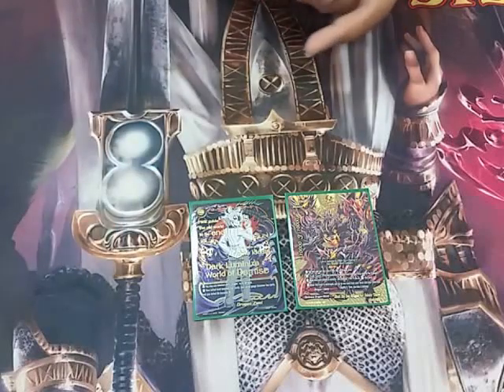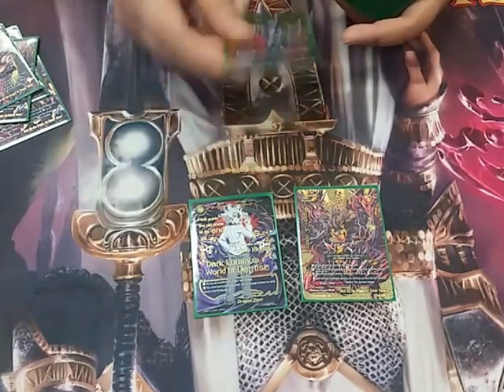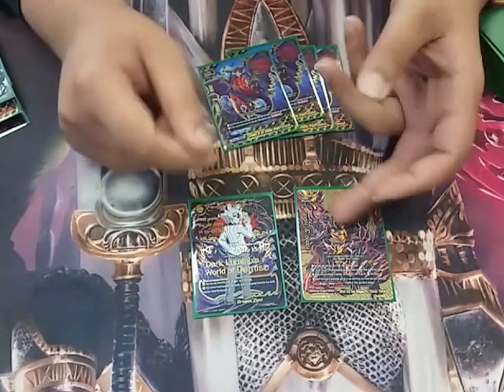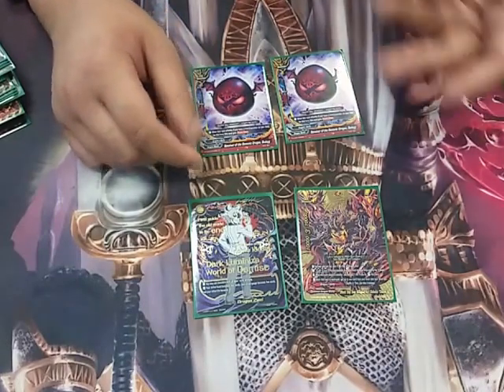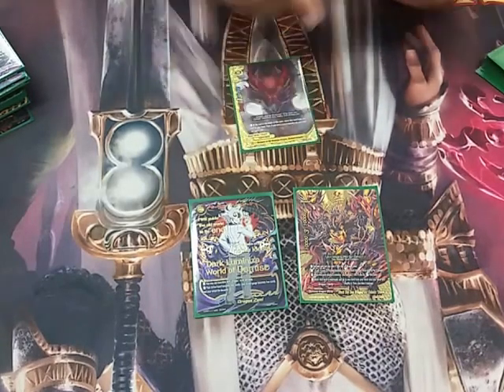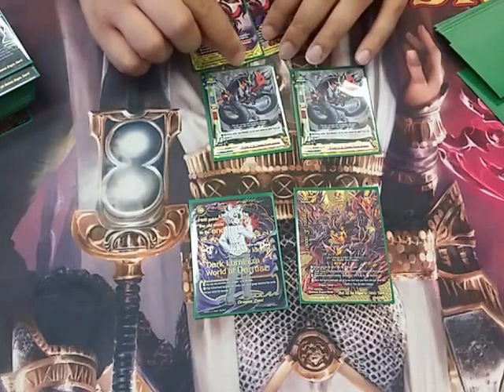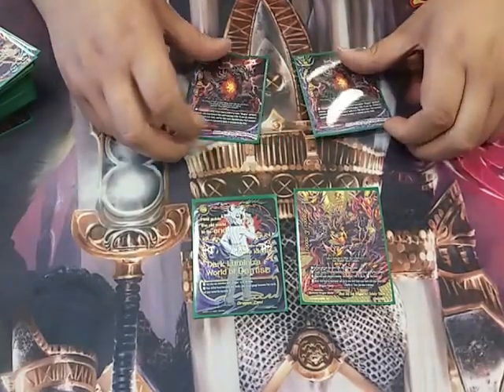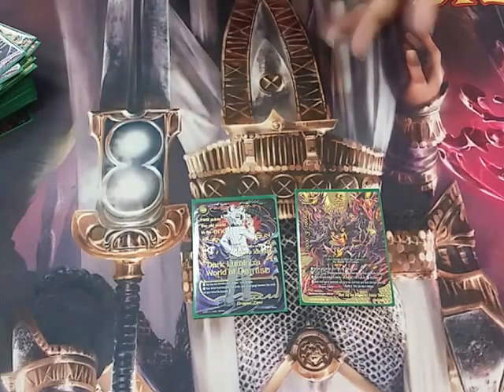Buddy Tech: Azi Dahaka Daeva